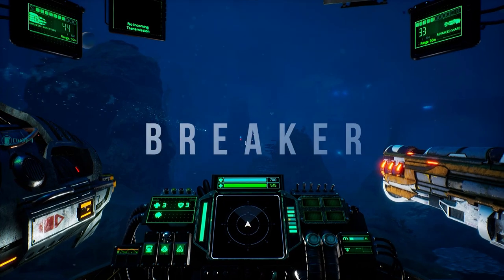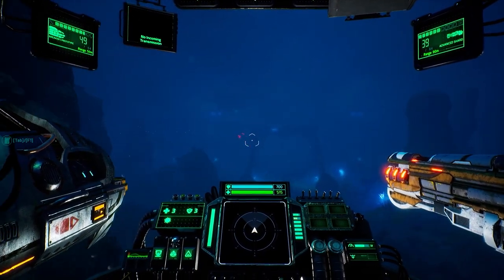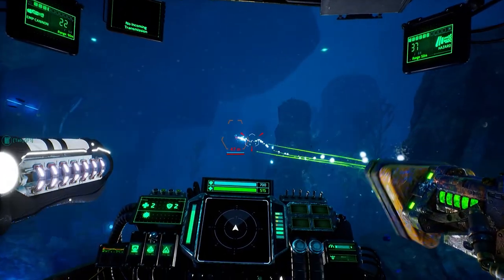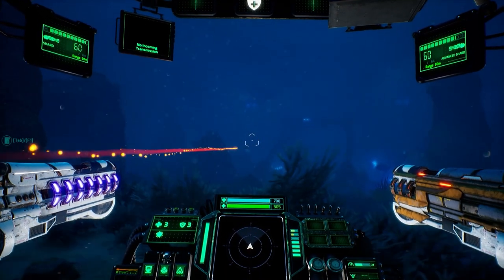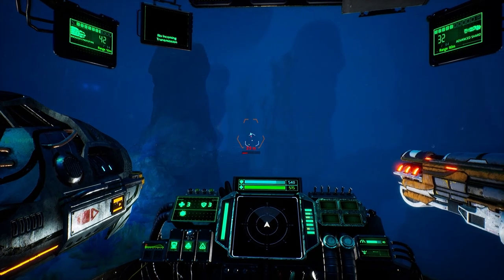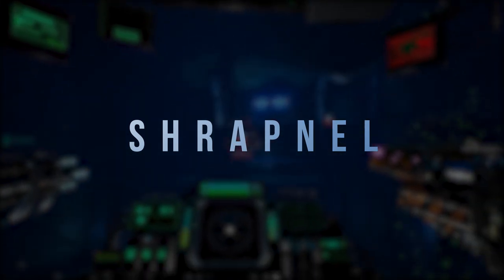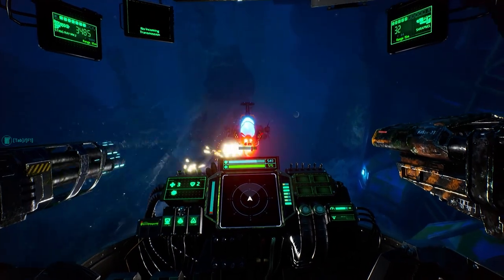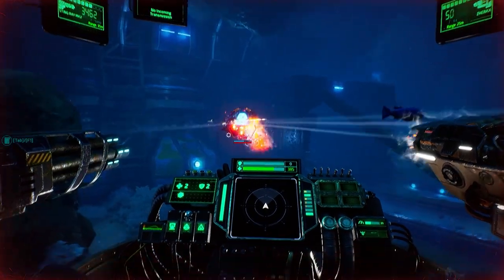Aquanox Deep Descent - Video Update June 2020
In a perfect world, there would be no war, no violence and no killing. In Aqua, however, those ancient visions of the future are nothing more than fairytales for children.

To survive in the deepest parts of the world, you need weapons. They are your allies and your most important tools. Choose wisely, your life depends on it.

This video will show you some of the options you will have to choose from.